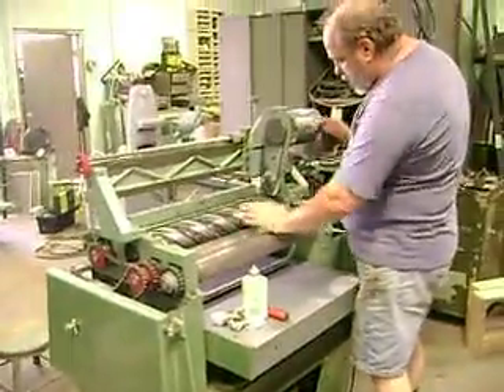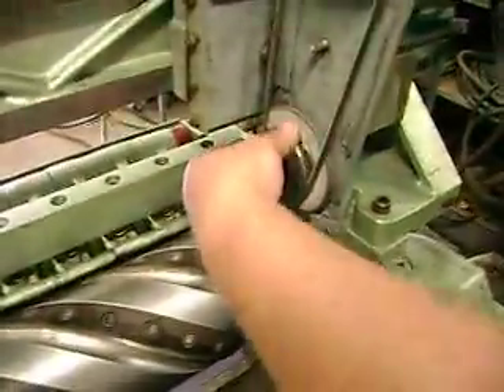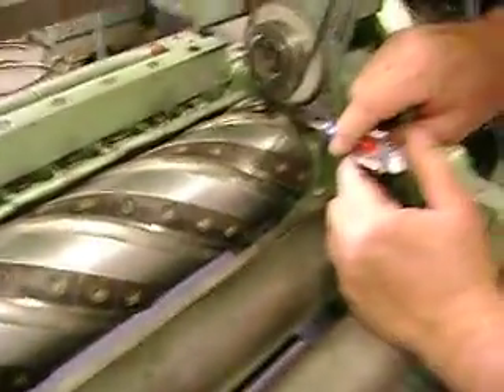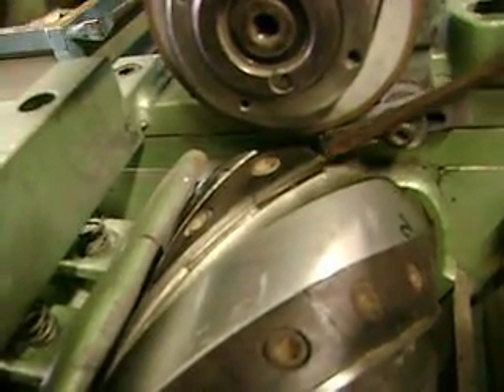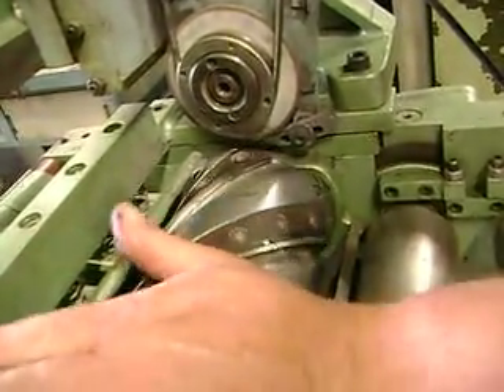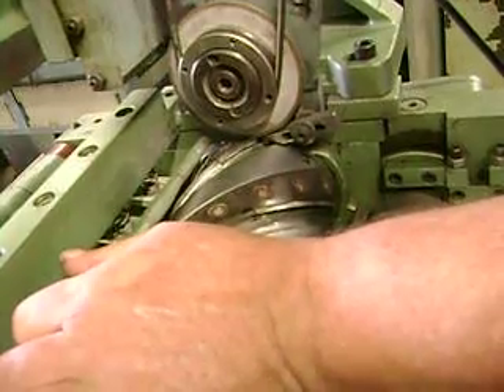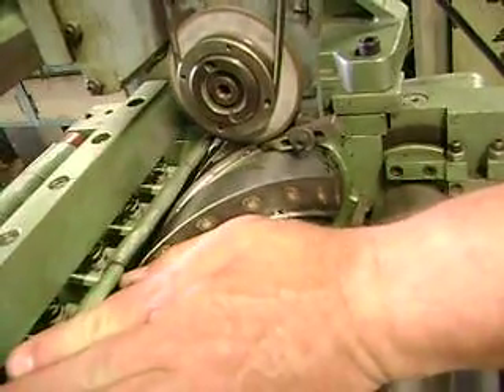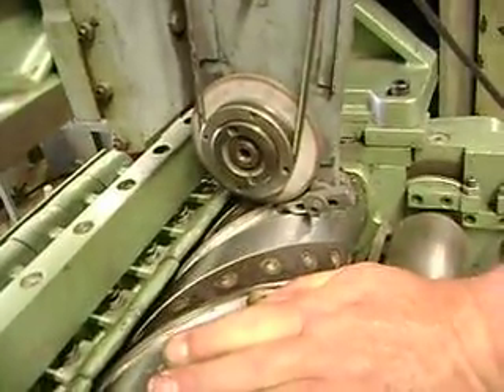Spiral Planer Head knife grinding How to Part 6 woodworking